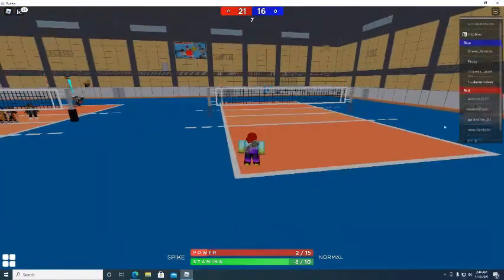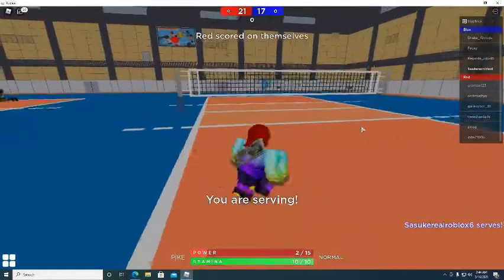How to Jump serve in Volleyball 4. 2